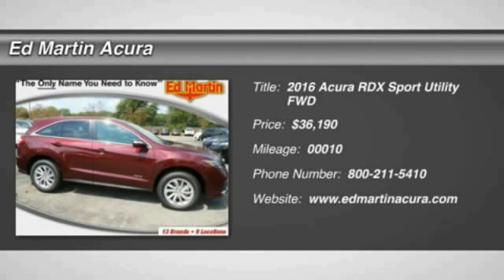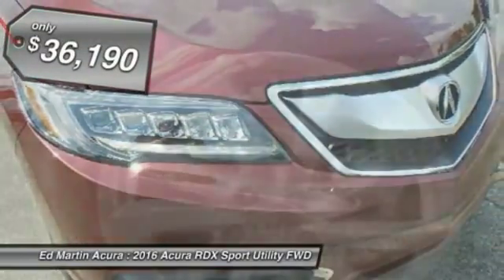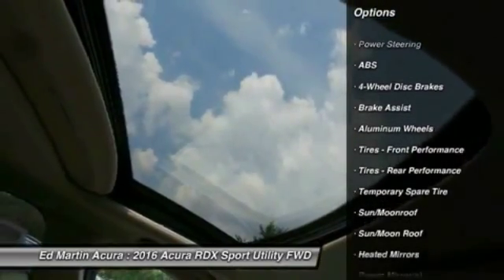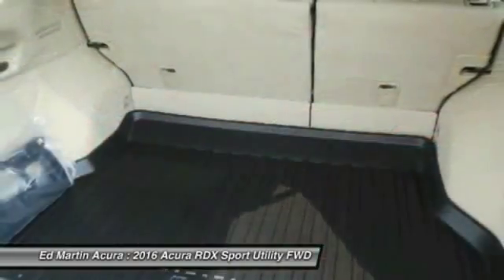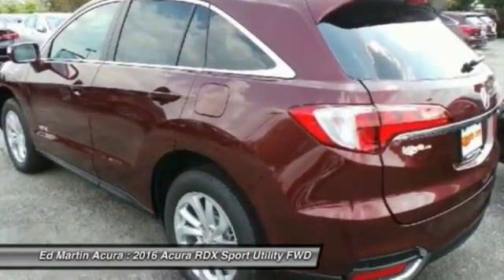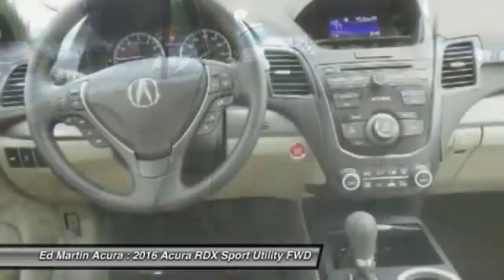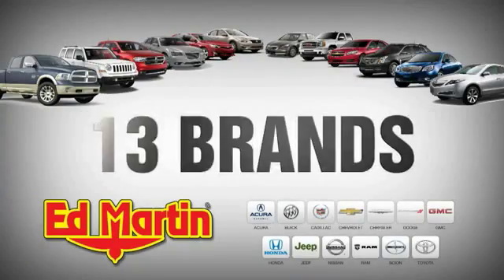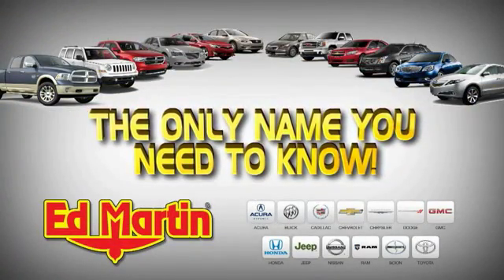2016 Acura RDX 3D09316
2016 ACURA RDX Indianapolis, IN
Stock# 3D09316